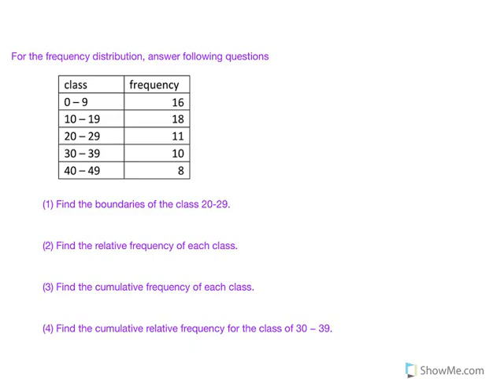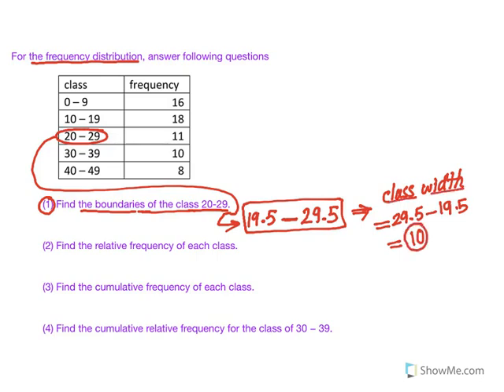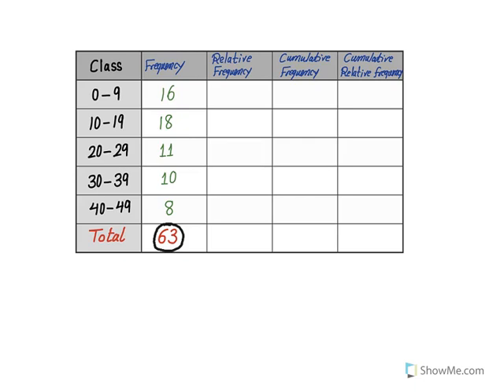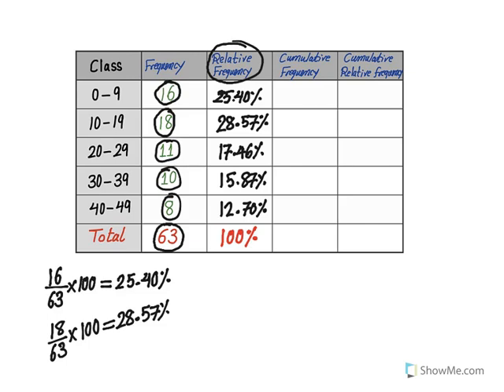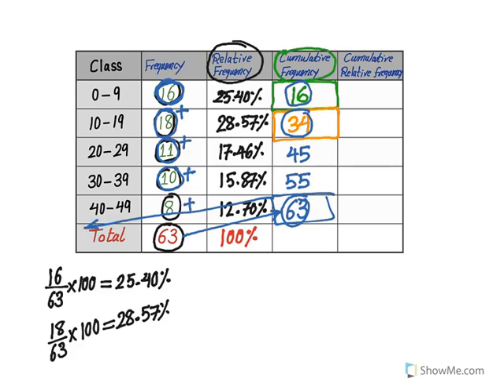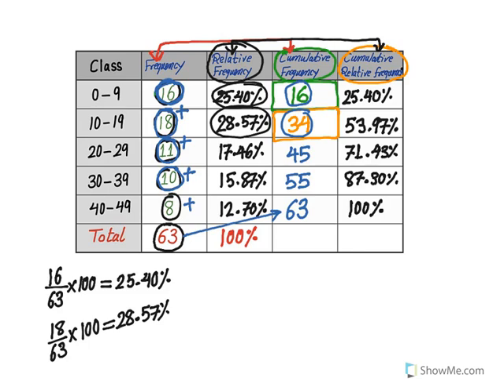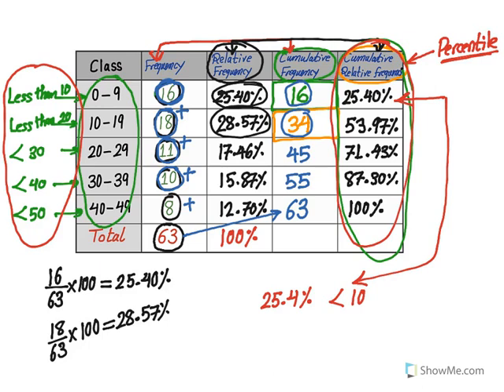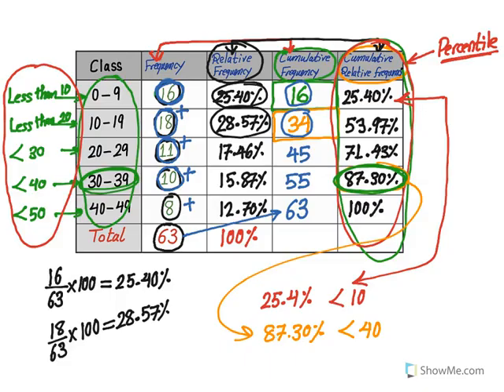5 Class boundaries & Cumulative Relative Frequency